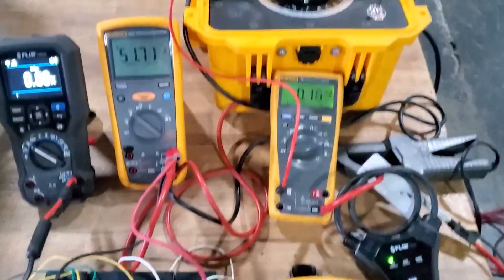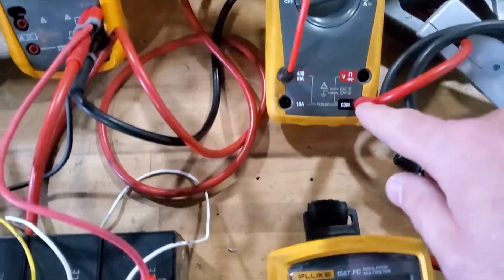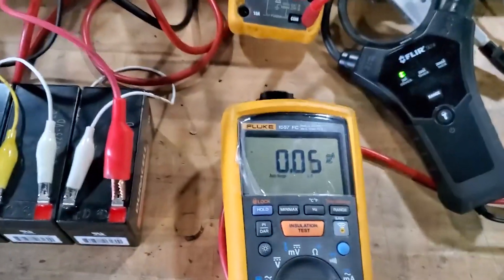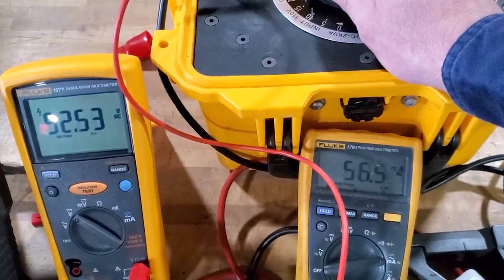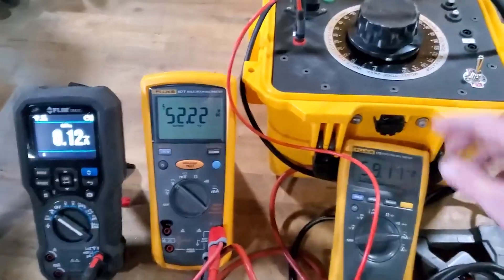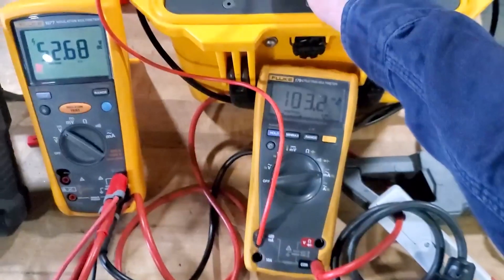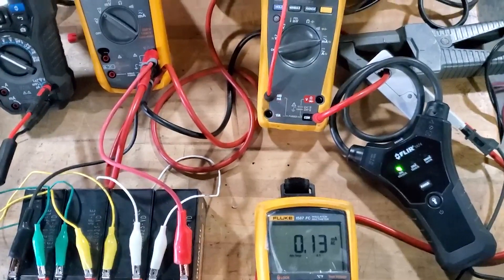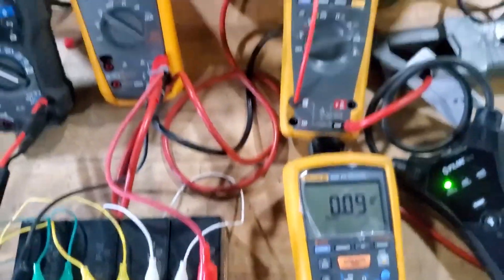Tech Tips: Properly Measure Ripple on a Battery Bank System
Many meters are not accurate enough for battery ripple measurements. Thomas Wire of CBS Field Services demonstrates how to test your meters before going out in the field. Part 2 will demonstrate why you should.